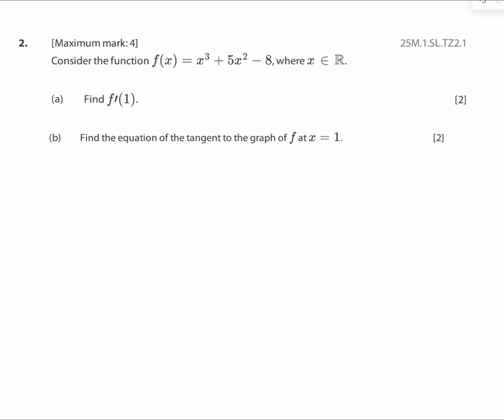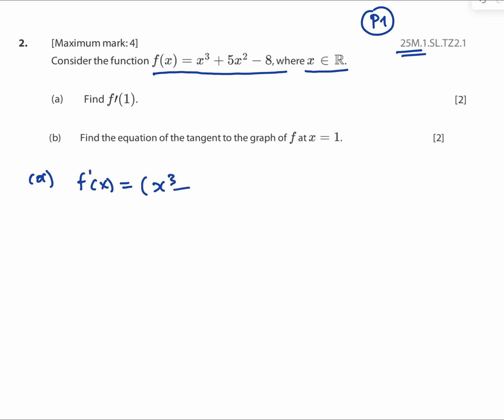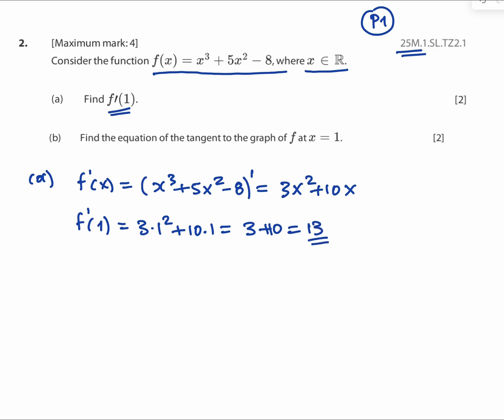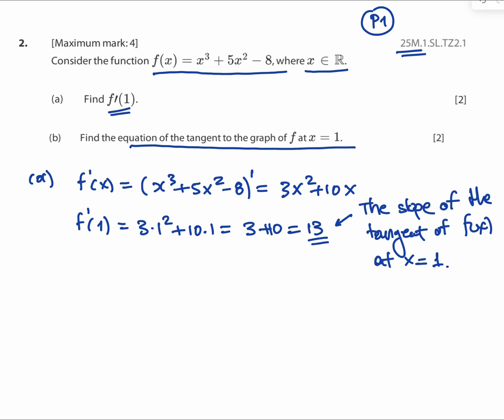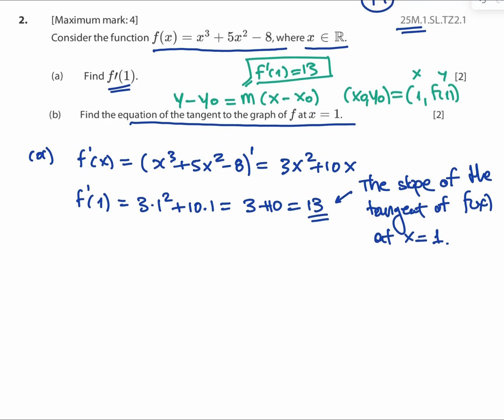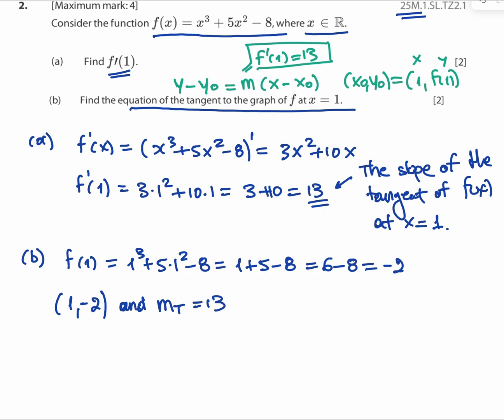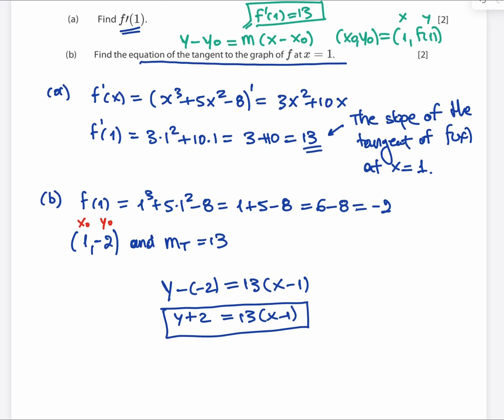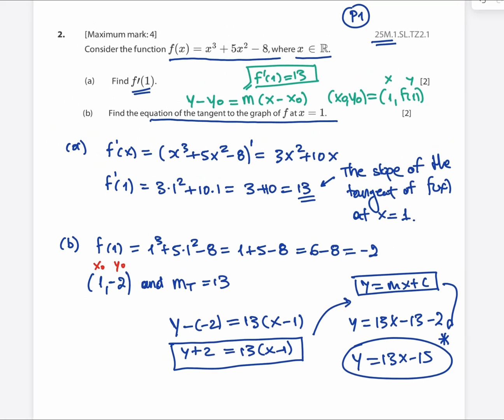MAA P1 Calculus question on finding the equation of the tangent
Equation of the tangent for a P1 past MAA SL paper question.